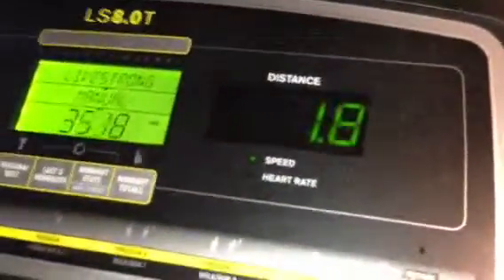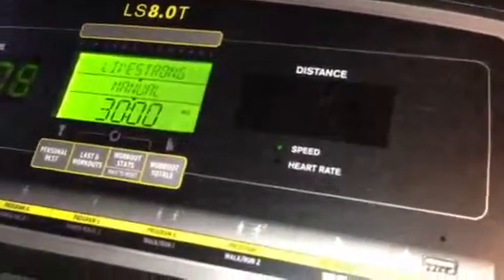Treadmill issue video 1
The belt stops when weight of person is on it.